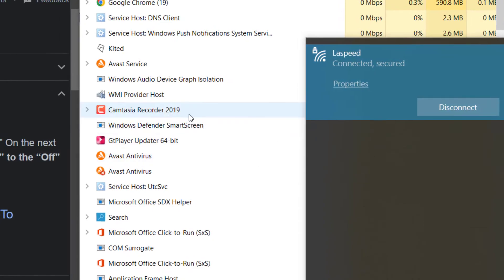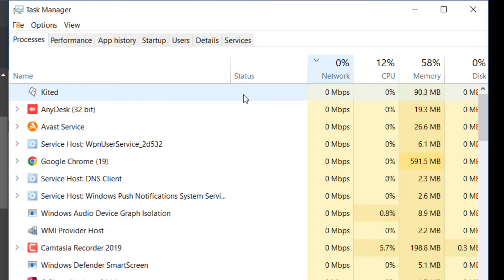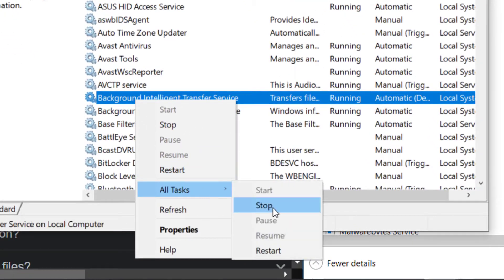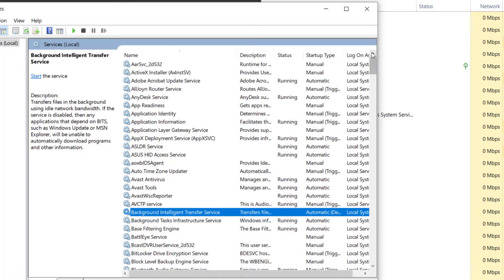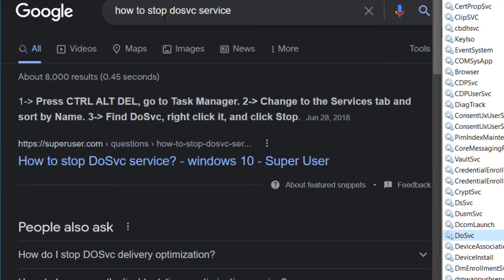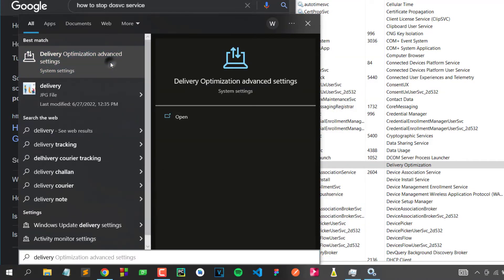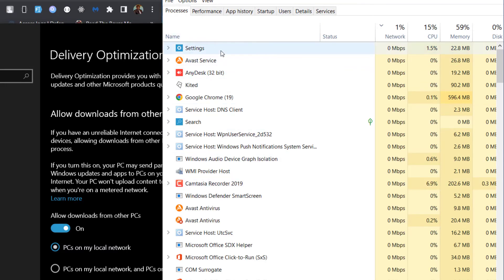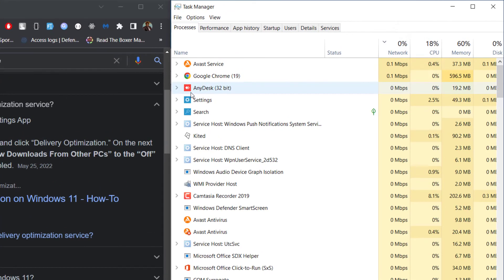How to Permanently Disable DoSvc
In this video we try to pinpoint the processes that uses the bandwidth the most whenever you share your mobile data (hotspot). Windows has that bad tendency of using mobile hotspot as a wifi and just runs all kind of services in the background